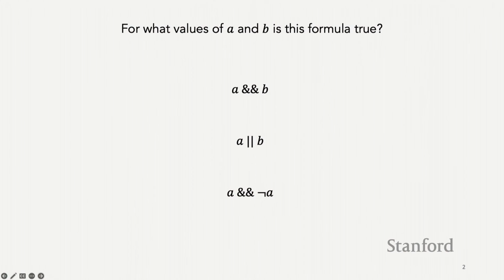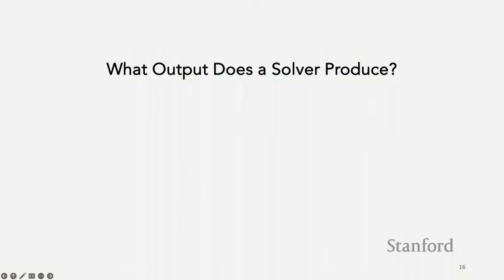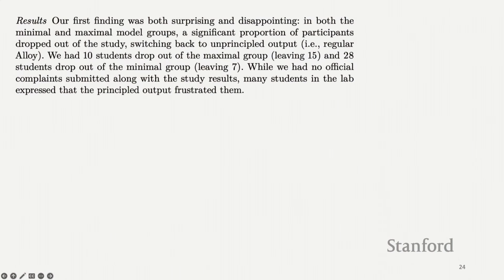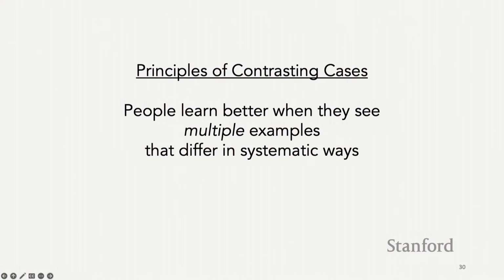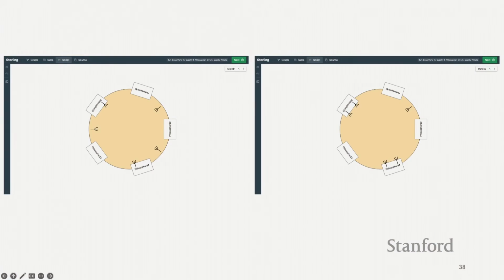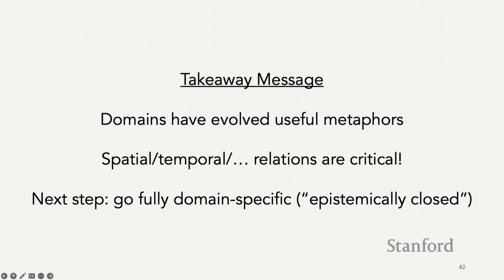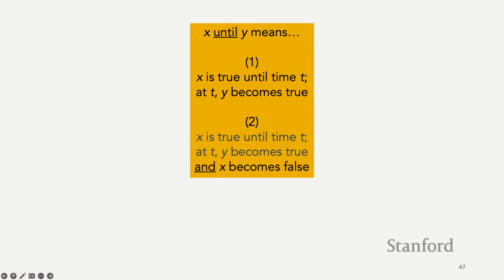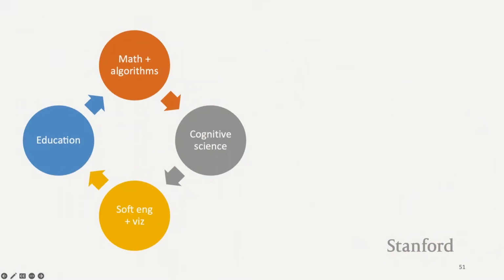Stanford Seminar - The Human Factors of Formal Methods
Shriram Krishnamurthi, Brown University

As formal methods improve in expressiveness and power, they create new opportunities for non-expert adoption. In principle, formal tools are now powerful enough to enable developers to scalably validate realistic systems artifacts without extensive formal training. However, realizing this potential for adoption requires attention to not only the technical but also the human side  which has received extraordinarily little attention from formal-methods research.

This talk presents some of our efforts to address this paucity. We apply ideas from cognitive science, human-factors research, and education theory to improve the usability of formal methods. Along the way, we find misconceptions suffered by users, how technically appealing designs that experts may value may fail to help, and how our tools may even mislead users.

About the speaker:
Shriram is the Vice President for Programming Languages at Brown University in Providence, RI, USA. He's not, really, but that's what it says on his business card. At heart, he's a person of ill-repute: a Schemer, Racketeer, and Pyreteer. He believes tropical fruit are superior to all other kinds. He is terrified of success, because he may be forced to buy a suit. On a more serious note, he's a professor at Brown who has created several influential systems (such as DrRacket, Margrave, Flapjax, and Lambda-JS) and written multiple widely-used books. He has won SIGPLAN's Robin Milner Young Researcher Award, SIGPLAN's Software Award (jointly), SIGSOFT's Influential Educator Award, SIGPLAN's Distinguished Educator Award (jointly), and other recognitions.